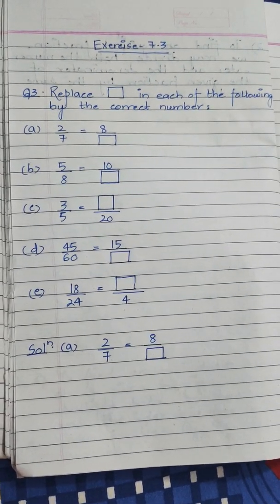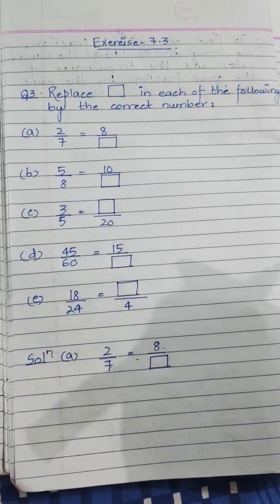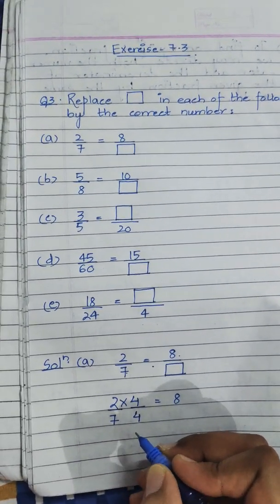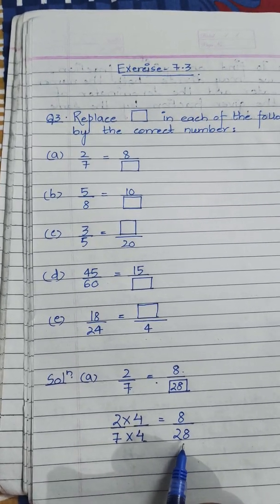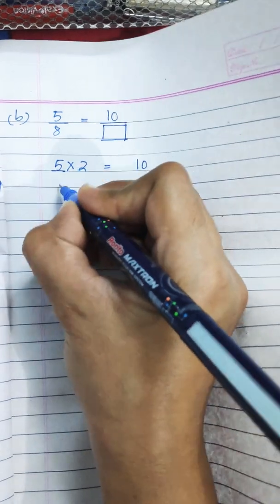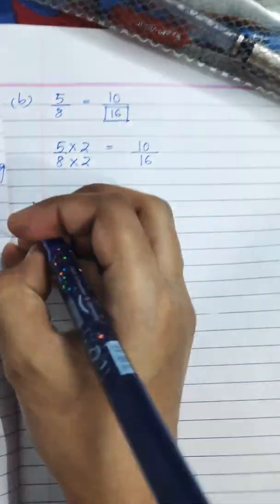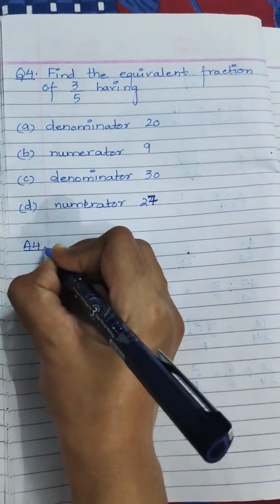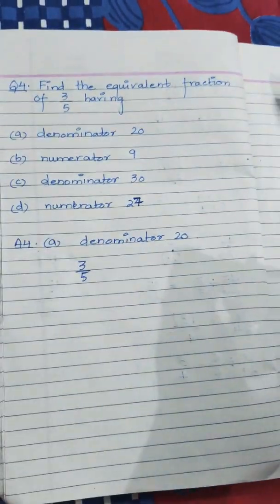Chapter 7 FRACTIONS, Ex-7.3 Q3 and 4